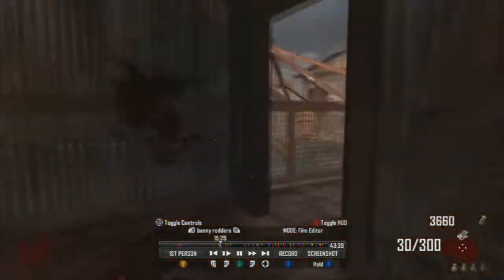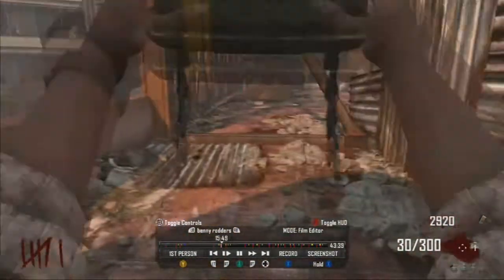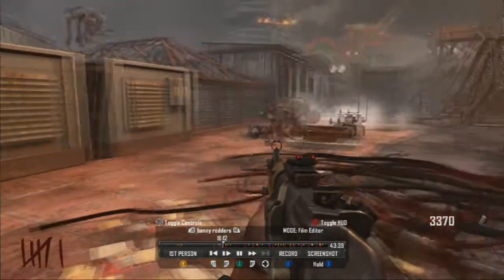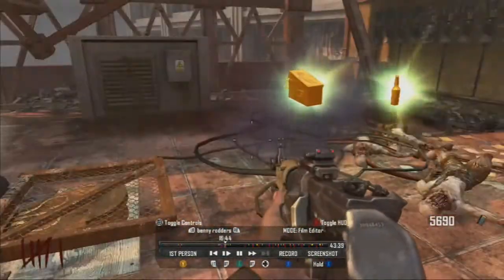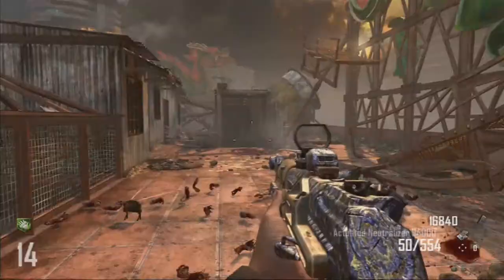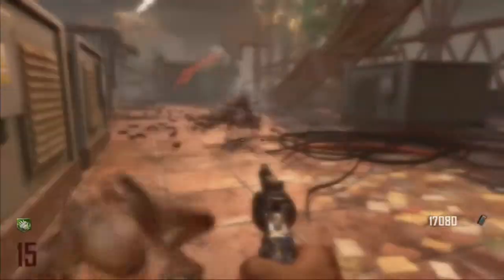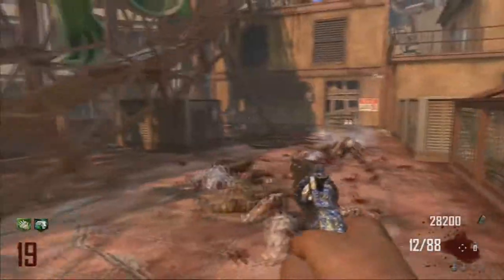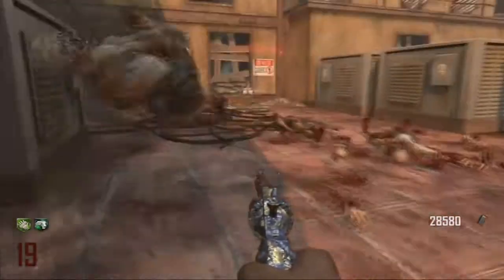black ops 2 zombies: free perk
how to get a free perk on call of duty black ops 2 zombies: die rise